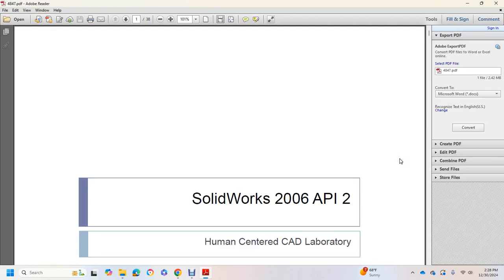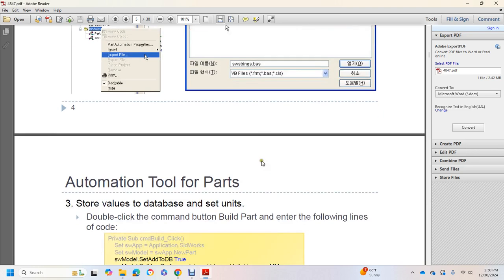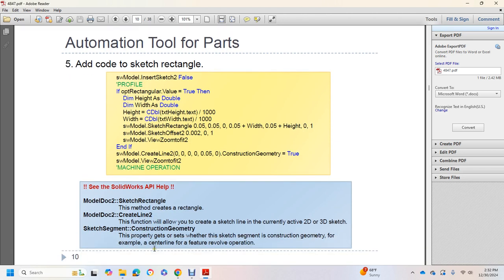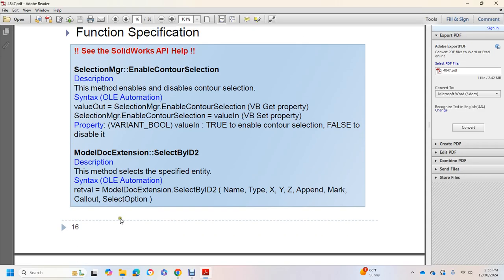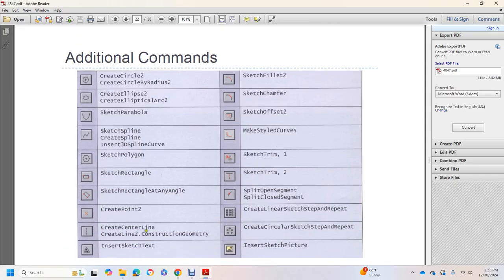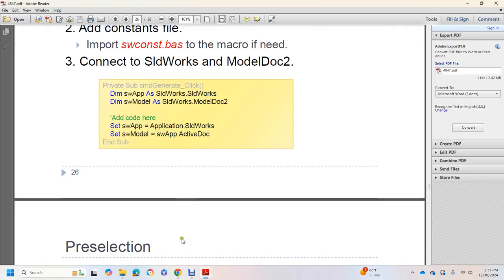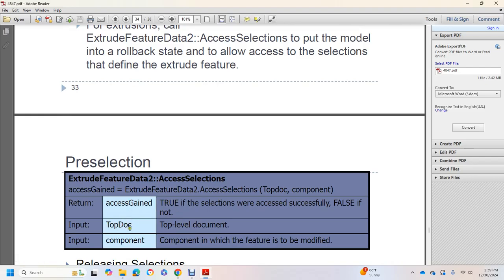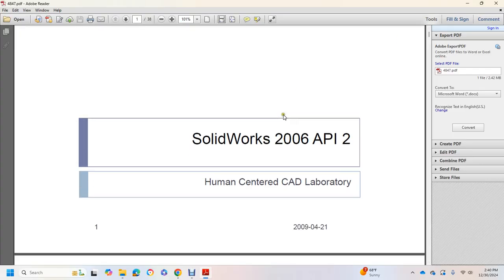SOLIDWORKS 20065 API 2